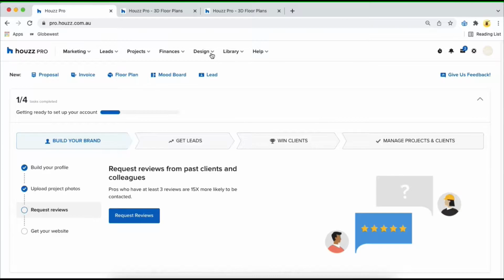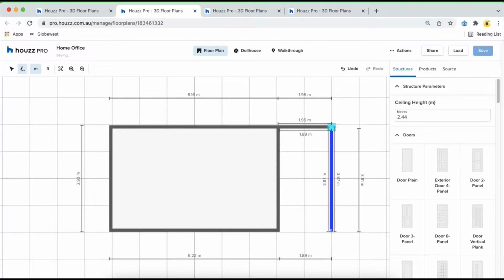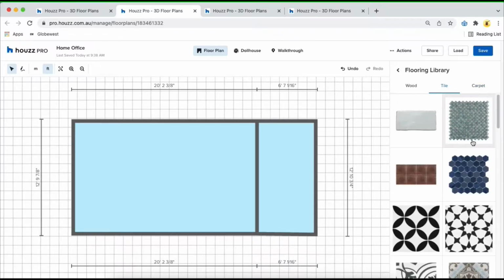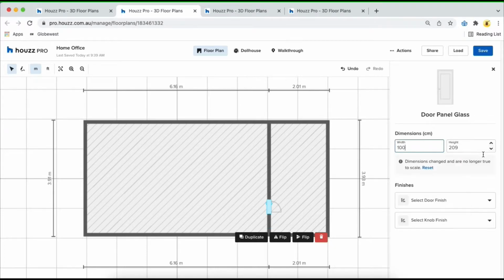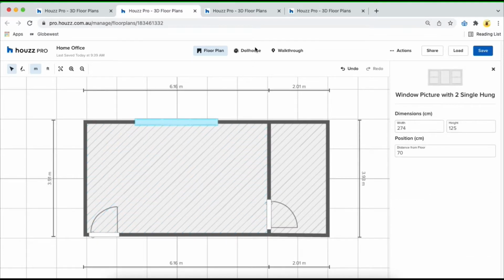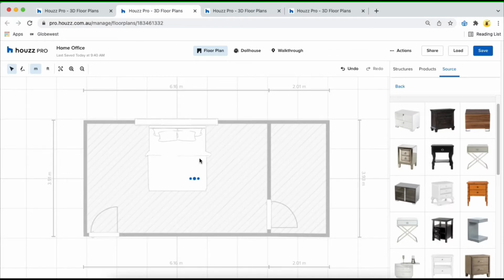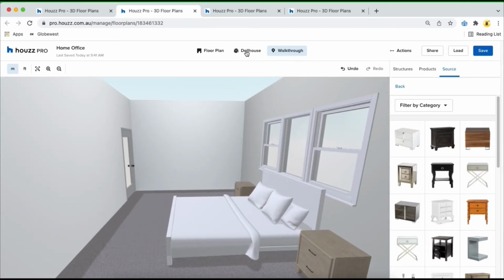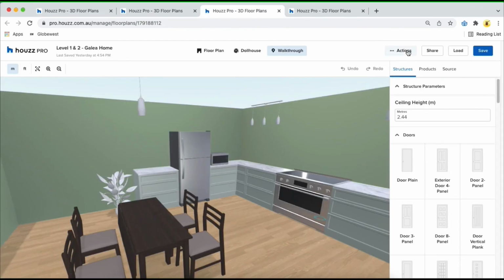Houzz Pro - How to make a 3D Floor Plan